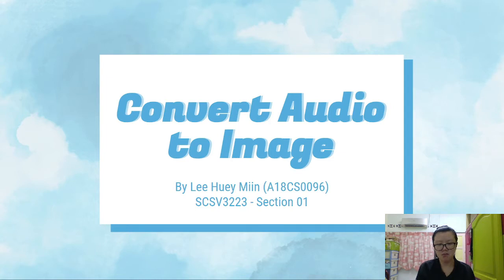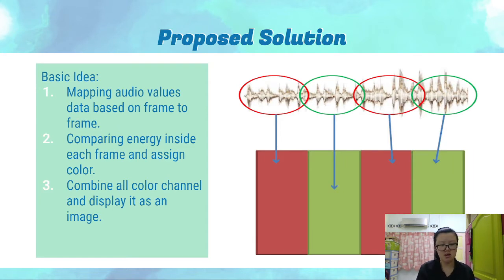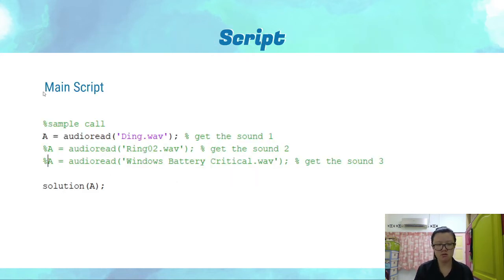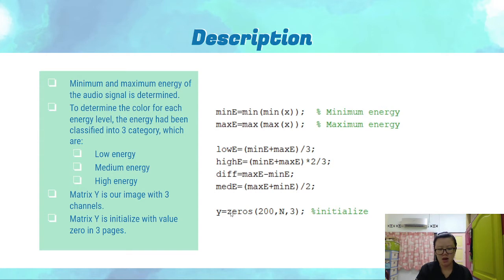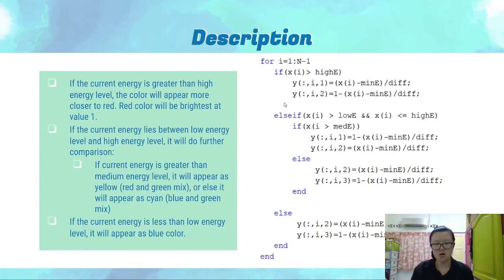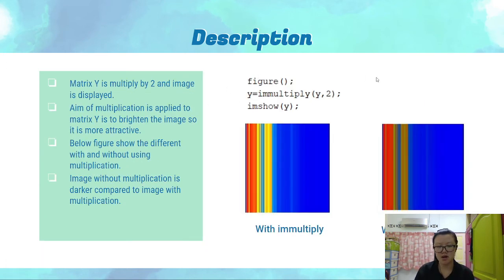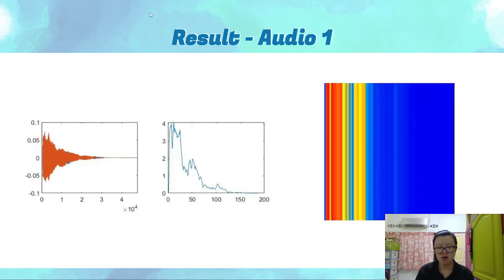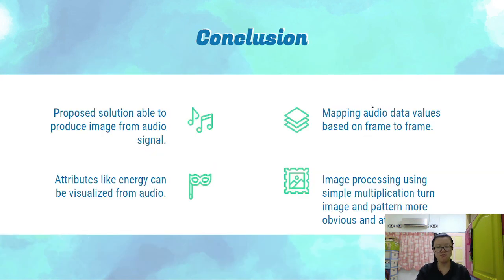Assignment 4 - Covert audio to image using Matlab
The solution I proposed is mapping the audio signal by frame to frame, comparing the energy in each frame and assign color according to energy value.

By Lee Huey Miin (A18CS0096)